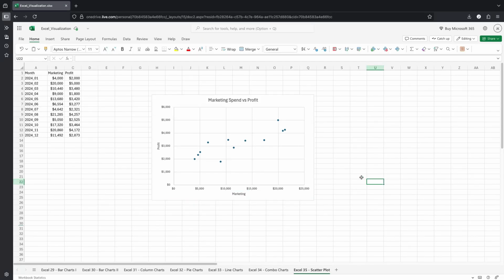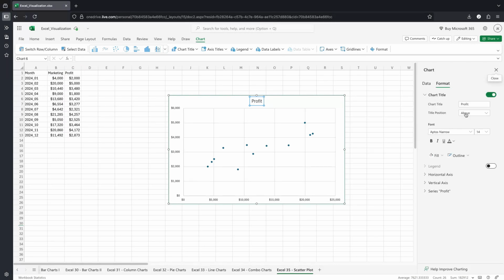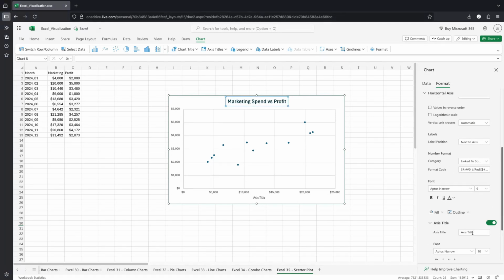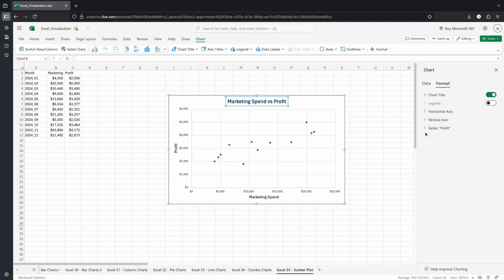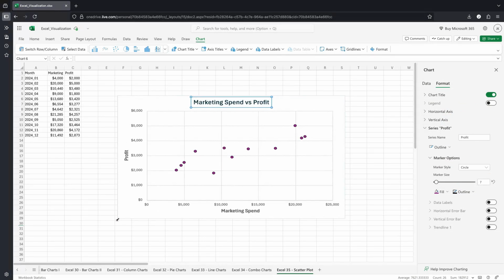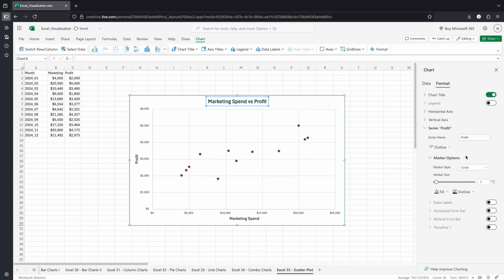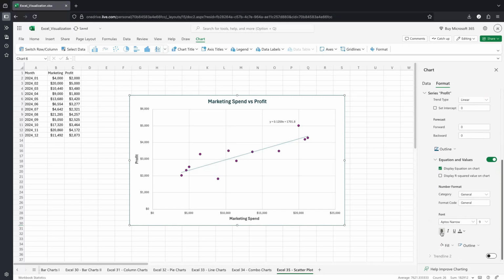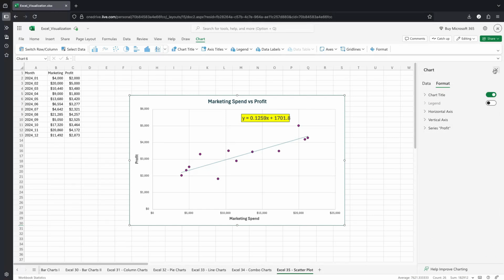Excel 35 - Scatter Plot Made Easy : Add Regression Line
Want to explore relationships and trends in your data? In this video, we’ll show you how to create and customize scatter plots in Excel, step by step. You’ll also learn how to add a regression line, display the equation, and format your chart for clear interpretation. Perfect for analyzing correlations, identifying patterns, and making your data-driven insights presentation-ready.